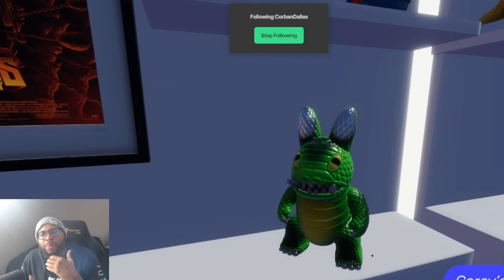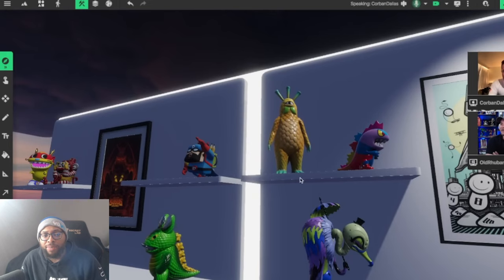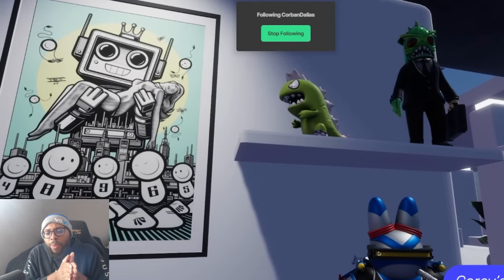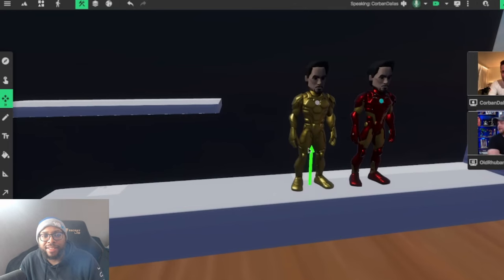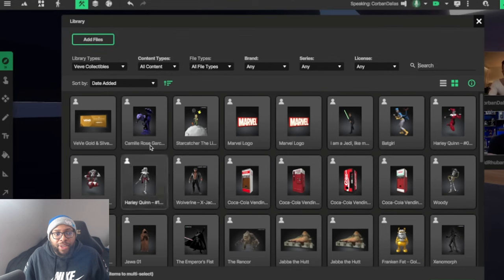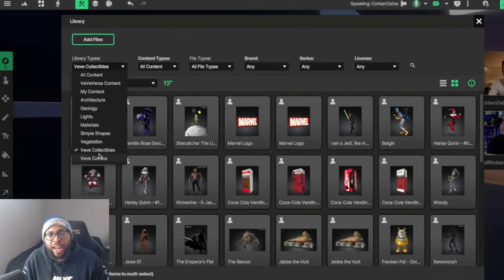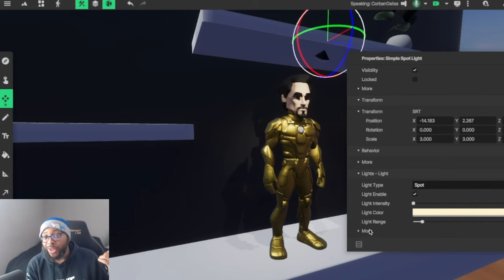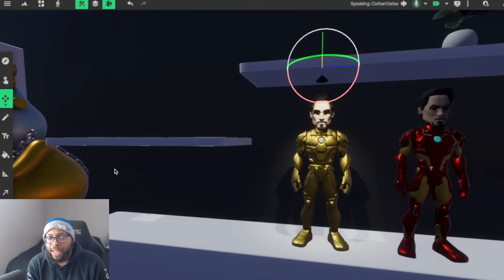VeVe Will Die Unless Ecomi Factors in these Important Truths! NFT and Crypto For Beginners Explained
In this eye-opening video, we dive deep into the critical issues facing VeVe and Ecomi and what they need to change to thrive in the ever-evolving NFT and cryptocurrency landscape. If you’re a beginner in the crypto space, we’ll break down essential truths that every investor needs to know, highlighting the unique challenges and opportunities that VeVe faces.

We'll discuss market trends, user engagement strategies, and how Ecomi can leverage these insights to ensure their platform not only survives but flourishes. Whether you’re an NFT enthusiast or just starting your crypto journey, this video is packed with valuable information and actionable tips you can’t afford to miss!